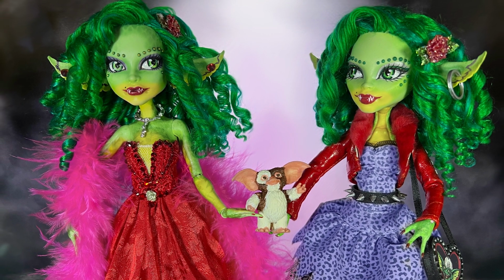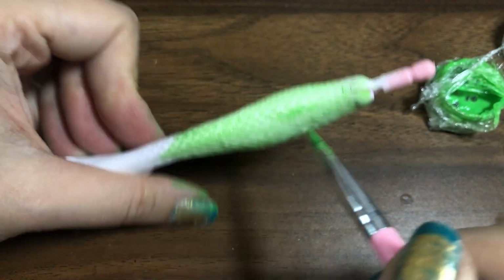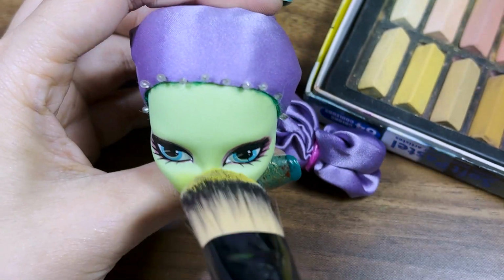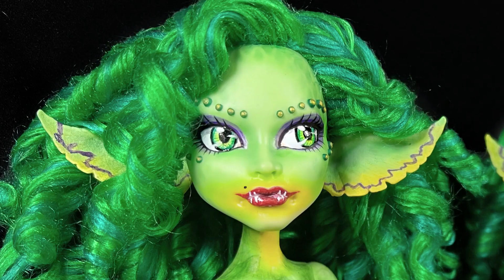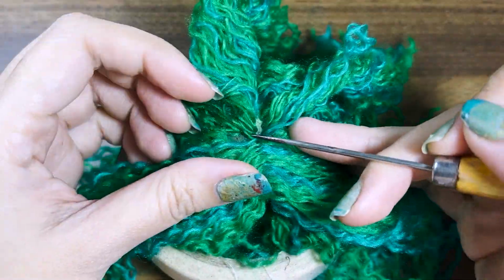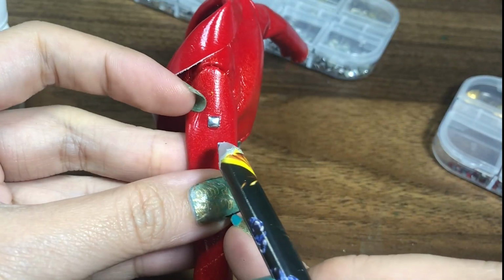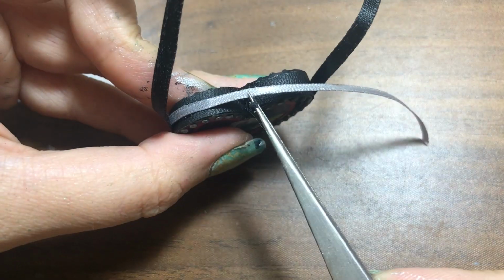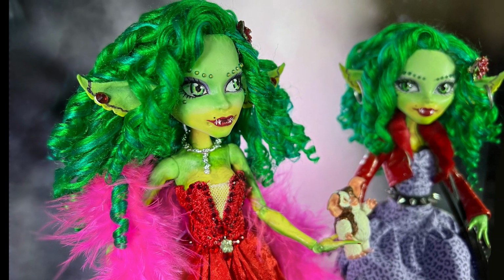Greta Gremlin - Monster High OOAK Custom Doll Tutorial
Hi everybody,
This video I’ll show you how to make 2 Greta Gremlin dolls.
I hope you can follow to make one doll for yourself.

00:00 Intro
01:50 Body modification: Leg and hand
02:22 Changing color: CAM body
03:56 Changing color: Casta Fierce
05:20 Changing color: make scale with nail stencil
05:54 Face up Simple version
08:52 3D printed ears
09:32 Face up Complicated version
10:38 Hair time
13:11 Leopard dress
14:25 Black petticoat
14:46 Red jacket
15:55 Red dress
17:03 Leopard bikini
17:49 Bag
18:41 Lipstick & earrings
19:02 Hairclips
19:23 Shoes
19:52 Belt
20:33 Gizmo
20:54 Accessories for complicated version
21:29 Reveal